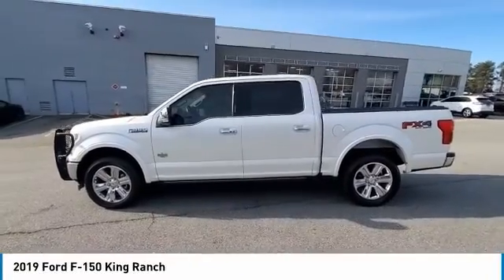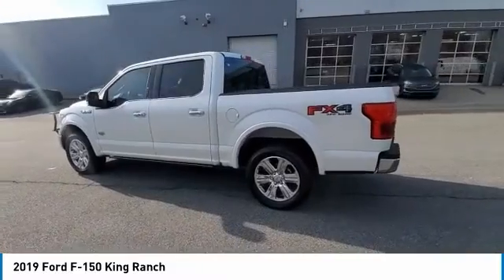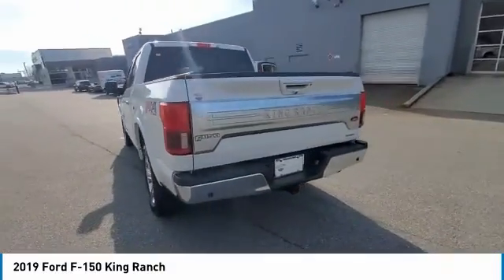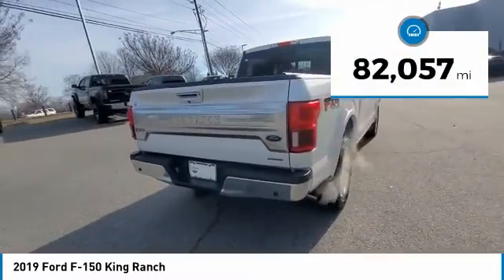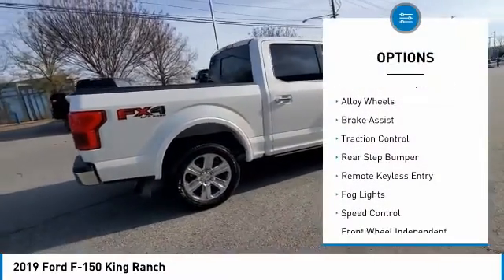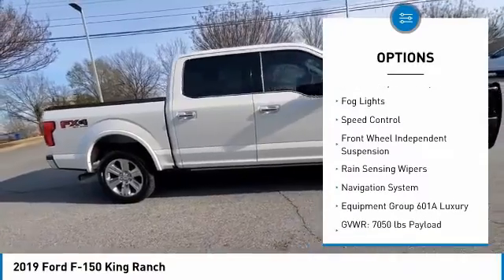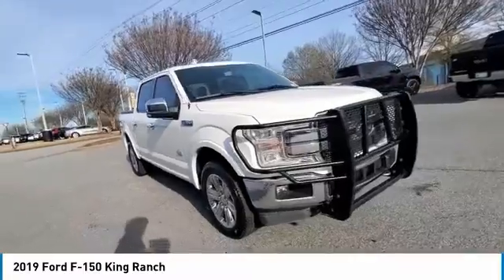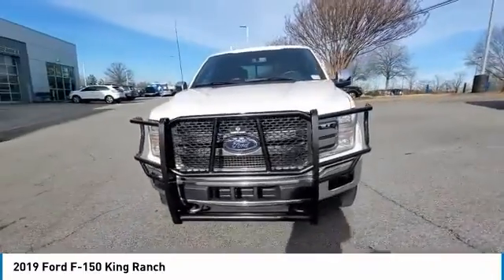2019 Ford F-150 KFB75912A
2019 Ford F-150 King Ranch

3230 Satellite Blvd.